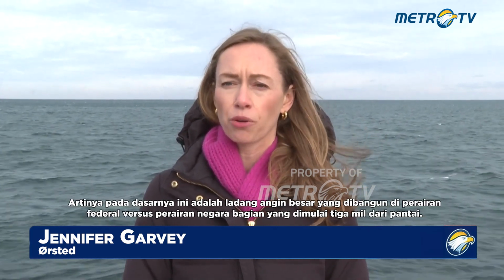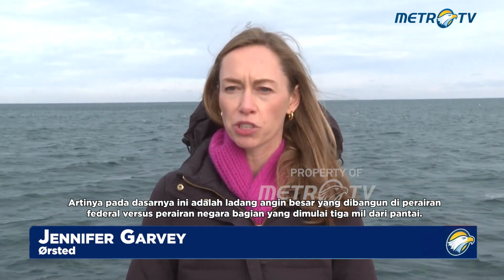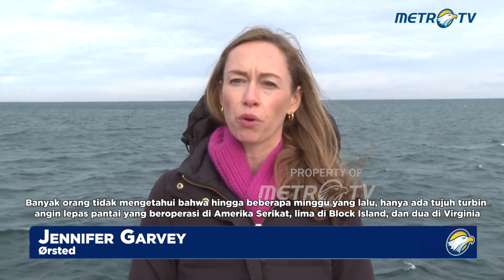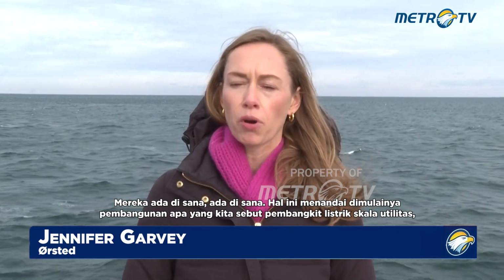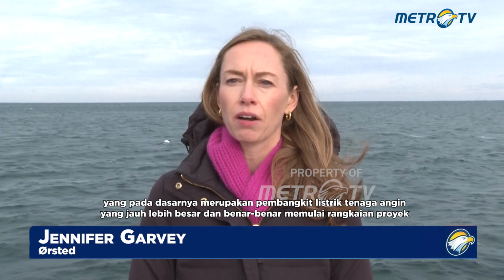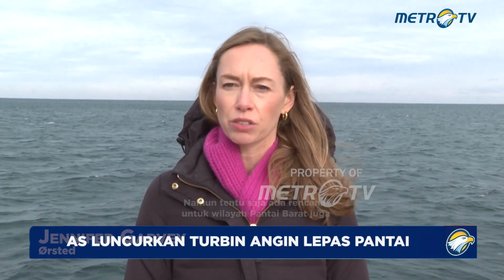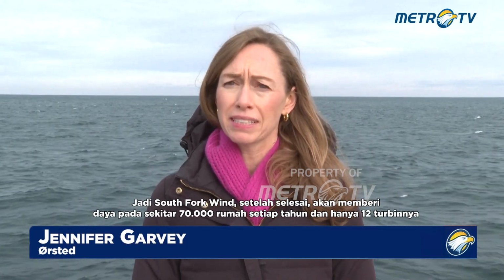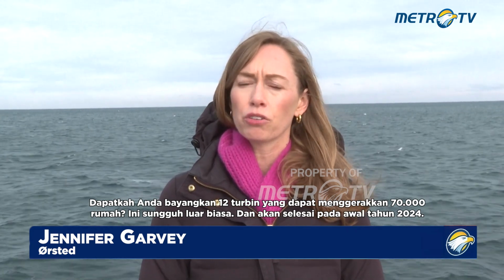AS Luncurkan Turbin Angin Lepas Pantai Pertama di New York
MetroTV,
Operator pembangkit listrik tenaga angin lepas pantai skala komersial pertama di AS memberikan tur feri ke lokasi tersebut kepada media pada hari Kamis.

Ladang Angin South Fork terletak 35 mil (56 kilometer) sebelah timur Montauk Point, New York dan dioperasikan oleh pengembang energi angin Denmark Ørsted dan utilitas Eversource.

Follow juga sosmed kami untuk mendapatkan update informasi  terkini!